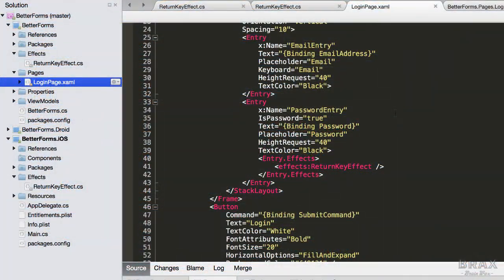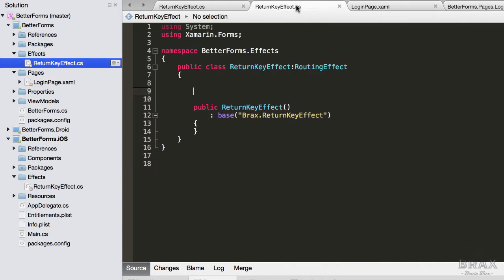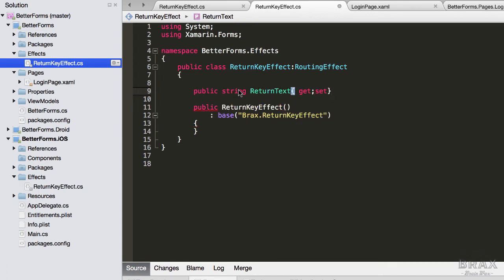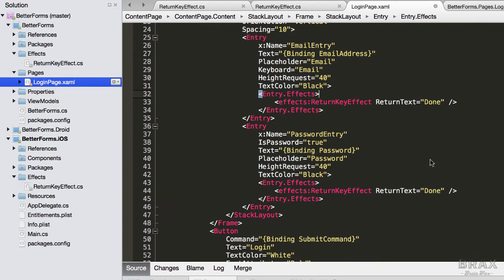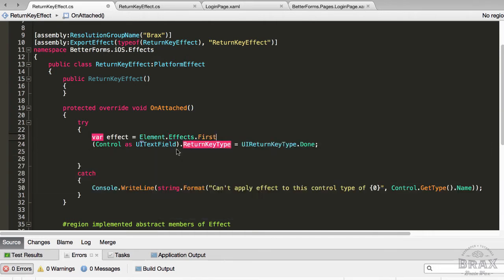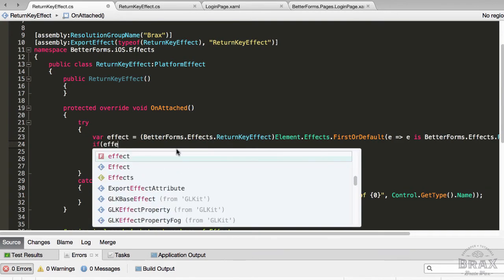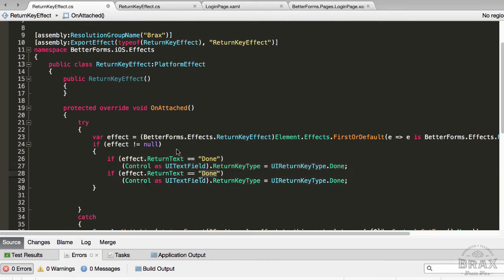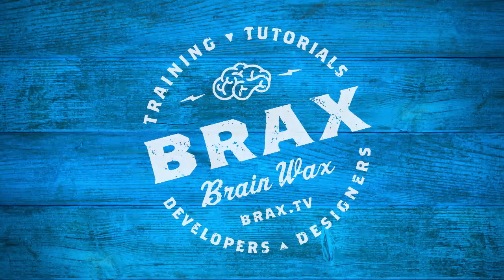Xamarin.Forms - Add Next Button to Keyboard with Platform Effect Parameter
It would be nice if we could make our email text entry have the word Next for its return key. I can create a new effect like NextKeyboardEffect that would change the return text to Next but that kind of seems a bit clumsy and that I’d have to create a whole new class and individual renders. To kind of be a bit more optimized and efficient, we’re going to extend our ReturnKeyEffect to have parameters that we can set through our XAML.